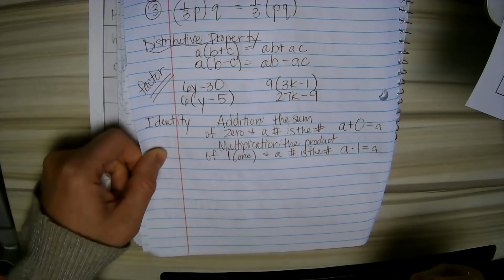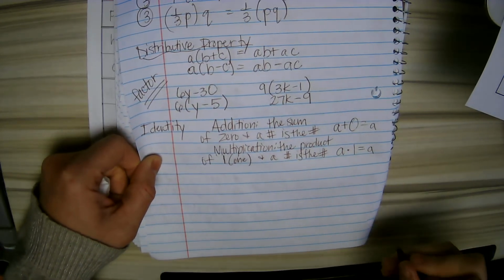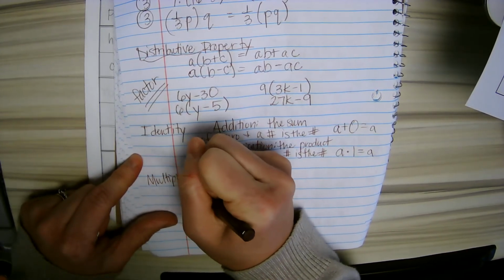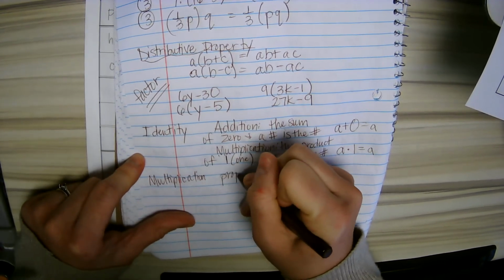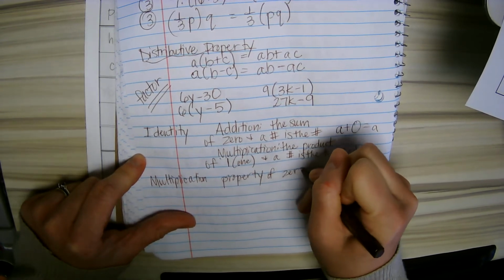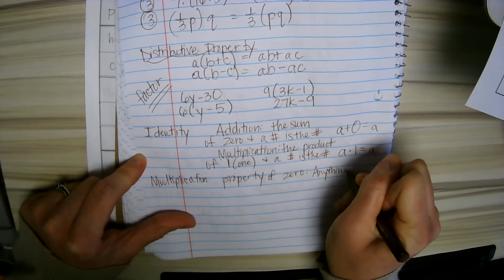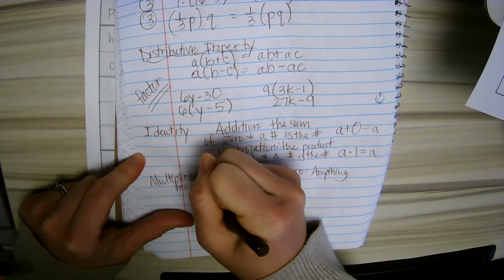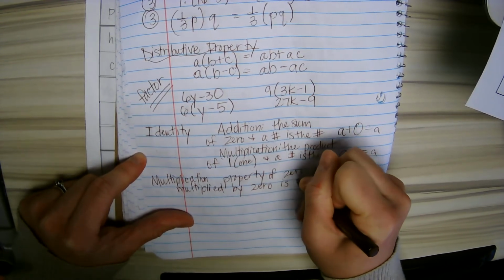2/4/21 Equivalent Expressions Using Properties